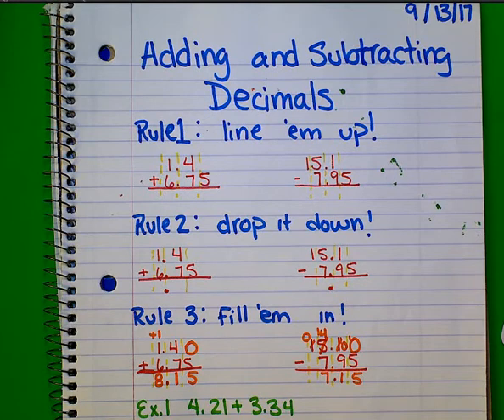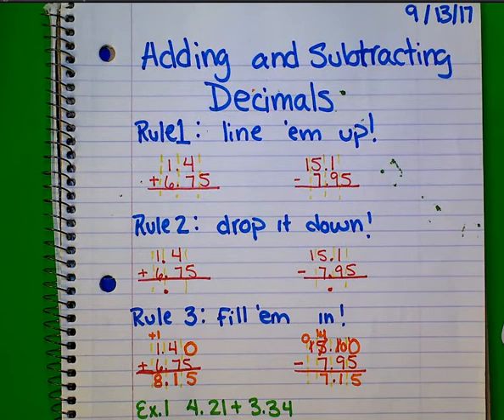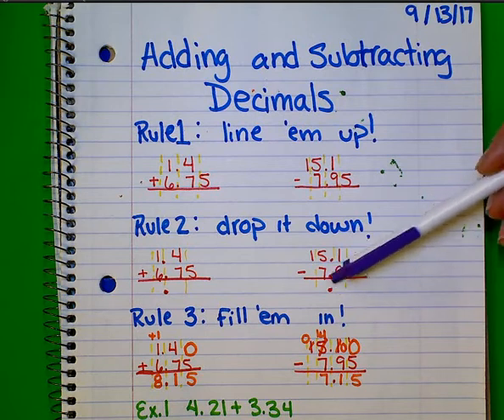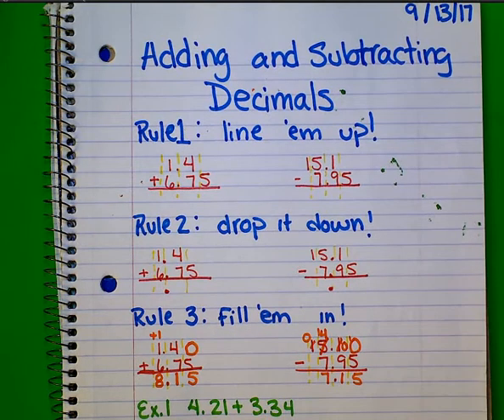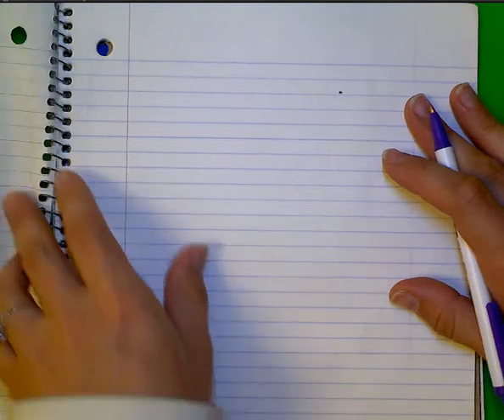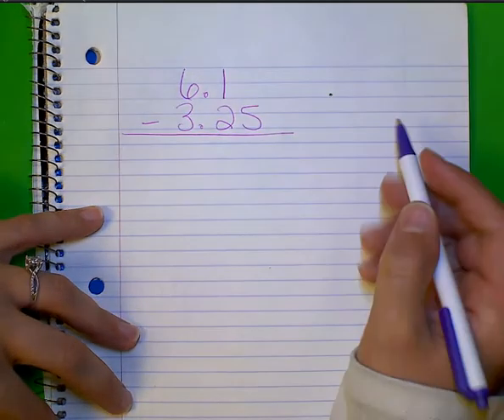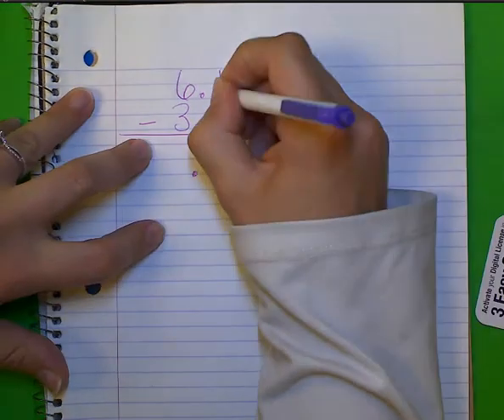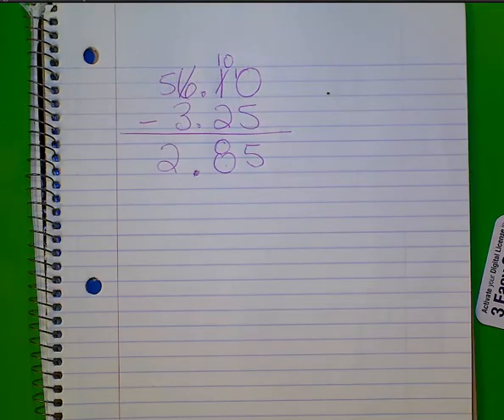Add/ Subtract Decimals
This video is about the method we use to help our students Add/ Subtract Decimals.
Rule 1: Line 'em up!
Rule 2: Drop it Down
Rule 3: Fill 'em in!